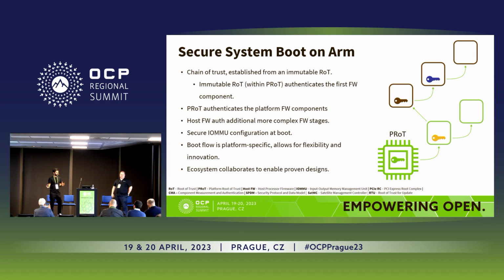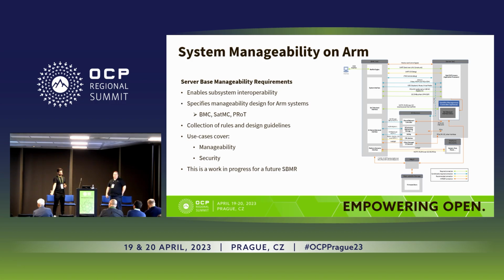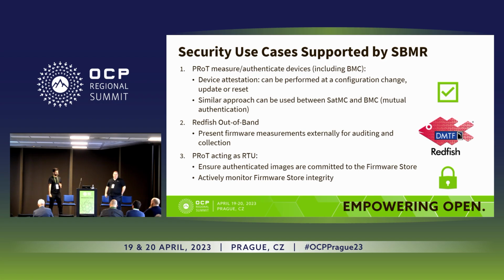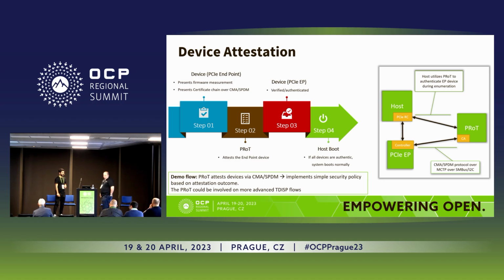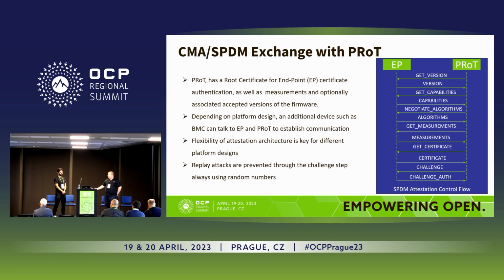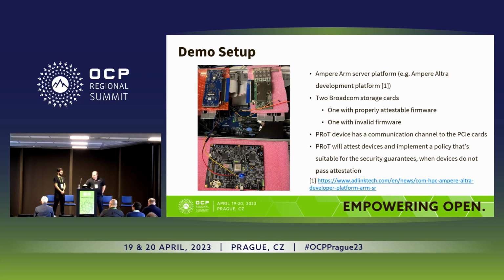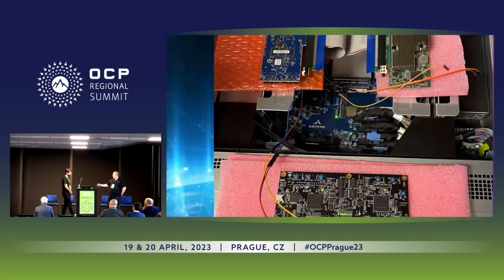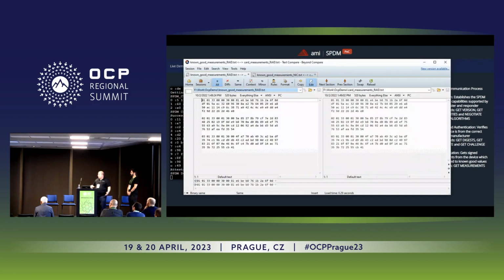Secure System Design on Arm using Platform Root of Trust (PRoT)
Jose Marinho (Arm LTD), Zachary Bobroff (AMI)